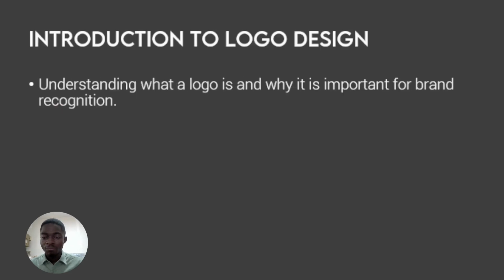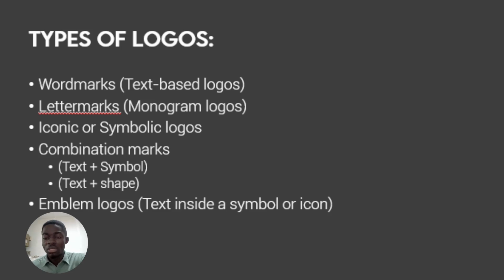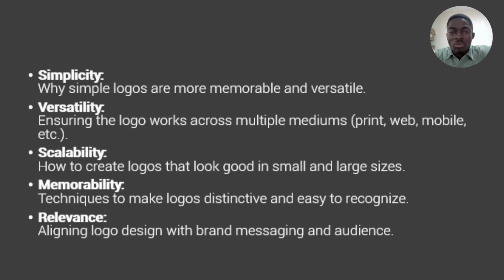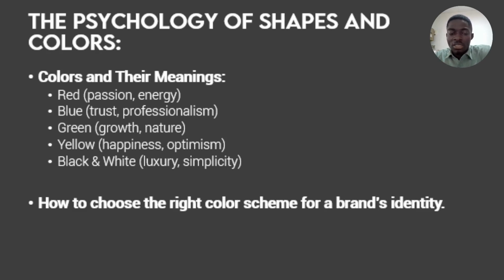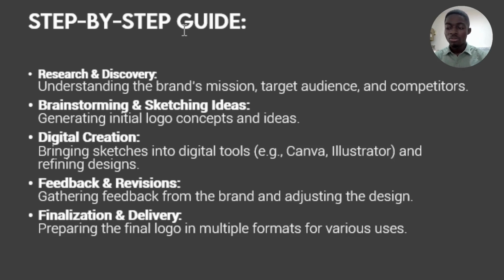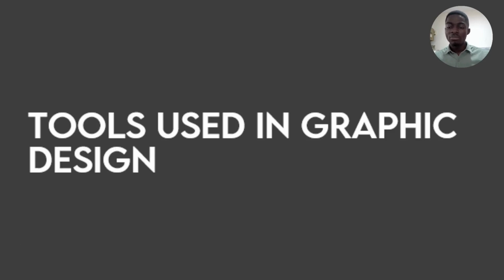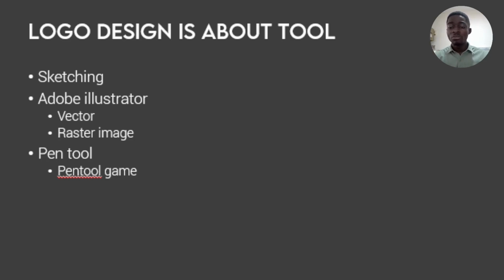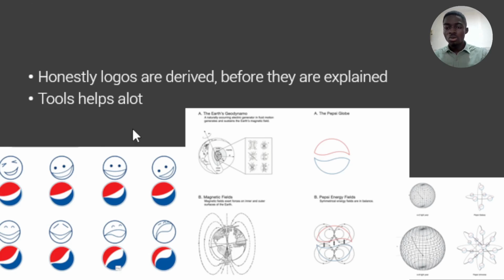DMB24 LESSON 4 Logo Design & Branding Basics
Today, we are here to share our passion for design and creativity with the next generation of designers through this free 30-day Graphic Design Bootcamp. This initiative is part of our ongoing commitment to give back to the community by providing valuable skills that will help individuals thrive in the digital age. Our goal is to empower you with practical knowledge, tools, and resources to build a successful career in the creative industry.

Content
➖Introduction to Logo Design: | Definition & Purpose of a Logo
➖Types of Logos:| Key Principles of Effective Logo Design:
➖The Psychology of Shapes and Colors:
Shapes| Colors and Their Meanings |
➖The Logo Design Process: | Step-by-Step Guide:
➖Real-World Examples:
➖Tools used in Graphic design
➖ How logo applies in daily Graphic Design